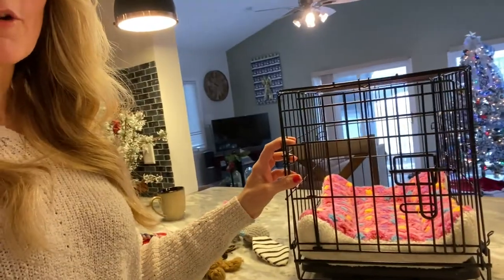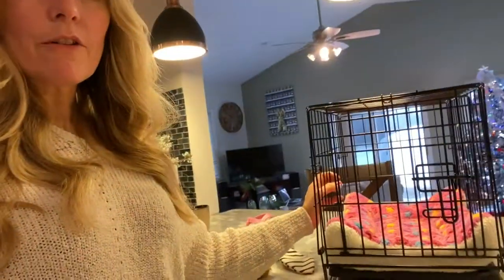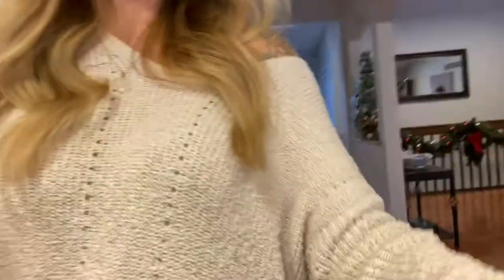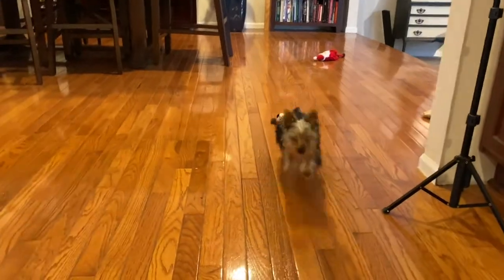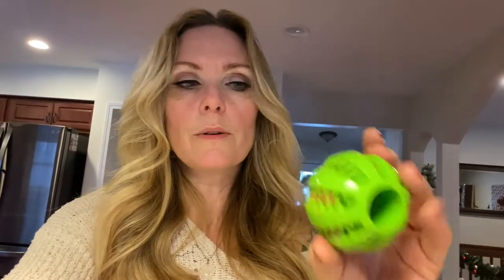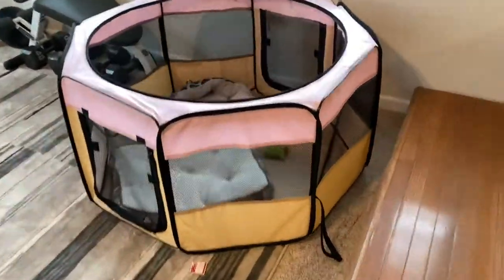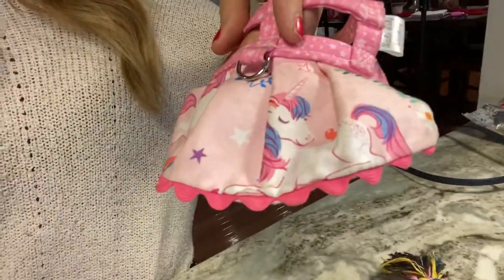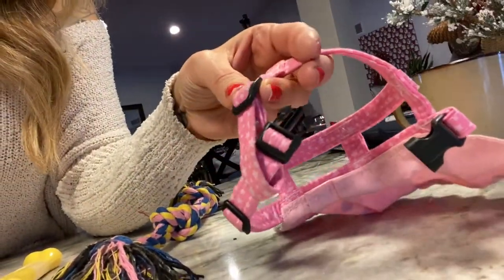Puppy Haul - Five Must Haves for our New Yorkie Puppy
In this video I will share tips for how I help socialize my yorkie puppy and the little ones in my home daycare.

If you have small children and a small pet you won't want to miss this video!

I will also cover my favorite ways to teach my baby Yorkie to behave around all the little ones.

Crate training - we have a small crate for Stella for travel or when she needs a safe portable space.

Toys - for teething and teaching your puppy to play with the kids in a safe way.

Our indoor playpen - I LOVE this indoor pop up tent! Its been great. Stella did nibble a little hole in the side but I still think its pretty great - we have two! If your pup bites on the sides to much consider getting the metal pen for indoors too but I think the soft side is so much more cozy.

Our outdoor potty pen - EVERY DOG OWNER NEEDS ONE! I love this thing for teaching your pup where to go instead of going on a poop hunt every morning - teach your little one ONE place to go potty to make clean up a snap! Also no toddlers getting in puppy poo.

Her harness and bell - a great way to keep track of Stella because she always wants to be where we are! Using the harness for Yorkie is much safer than using a traditional collar and leash because yorkies windpipes are very delicate and prone to damage from pulling on the leash.